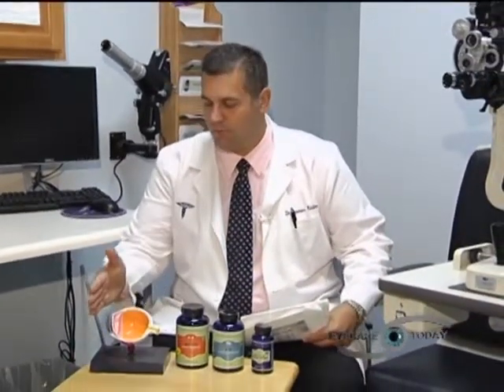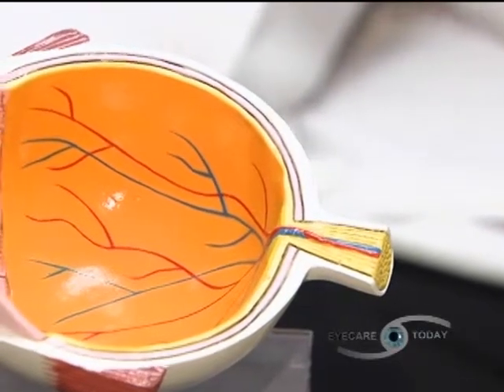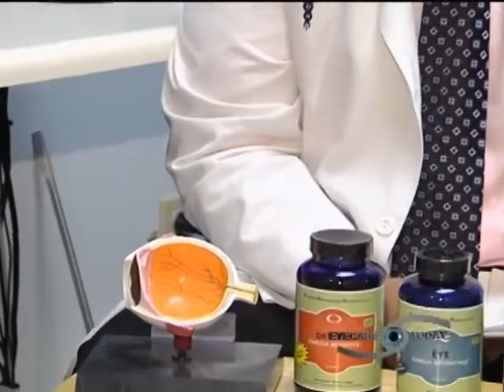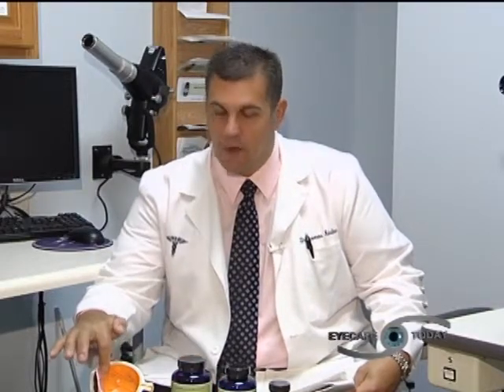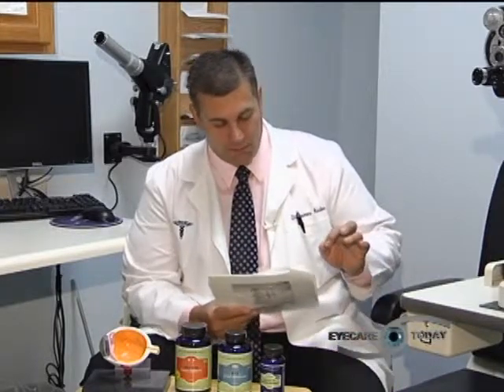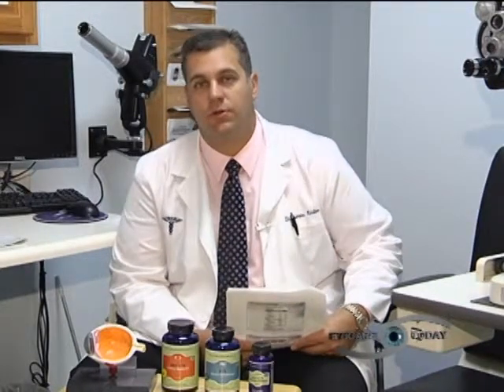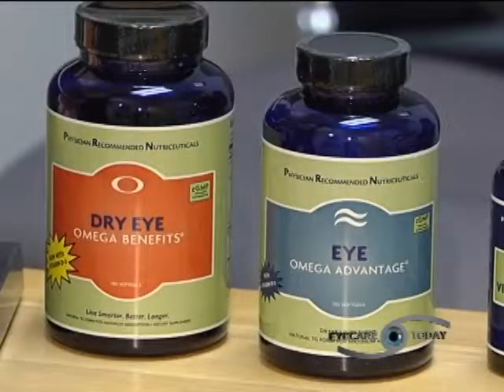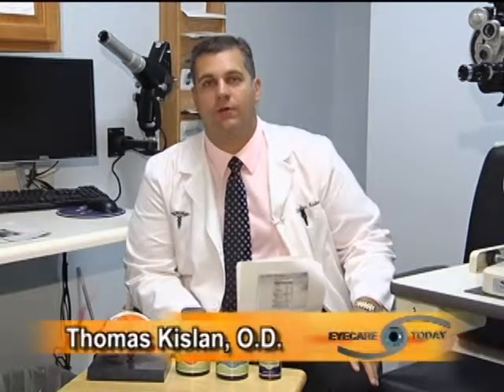Eyecare Today - Eye Conditions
Dr. Thomas Kislan discusses some common eye conditions and answers some viewers mail.